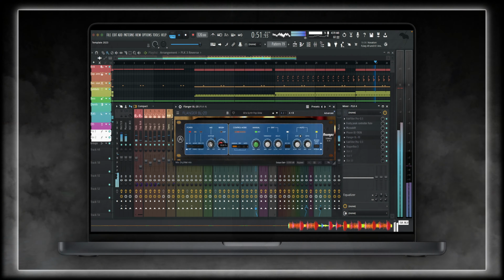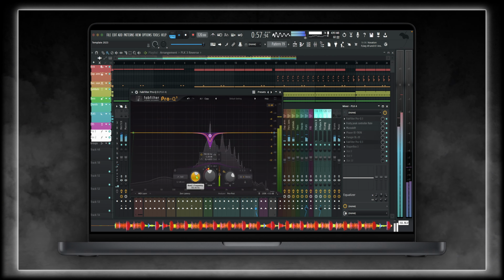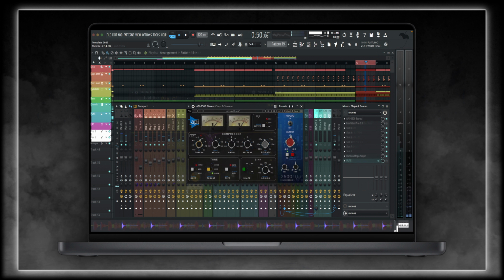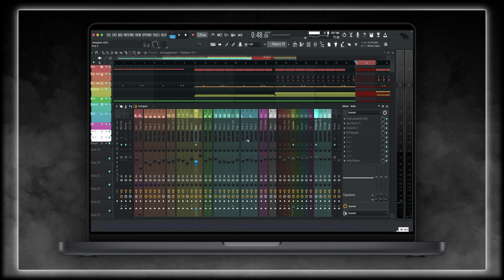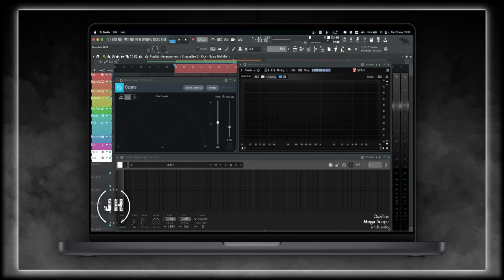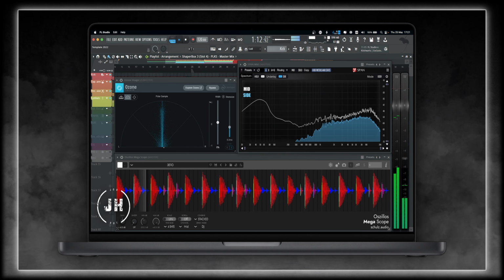5 Common Mistakes That can Ruin Your MIX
In this video I share 5 common mistakes that can ruin your mix.

00:00 Introduction
00:14 Mistake 1
01:21 Mistake 2
02:01 Mistake 3
02:42 Mistake 4
03:05 Mistake 5
03:43 Bonus Tip